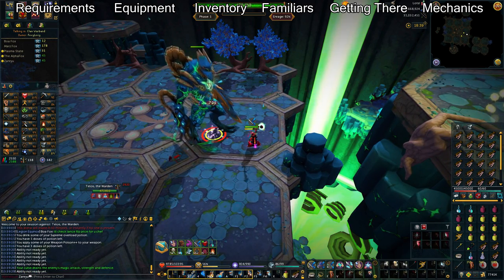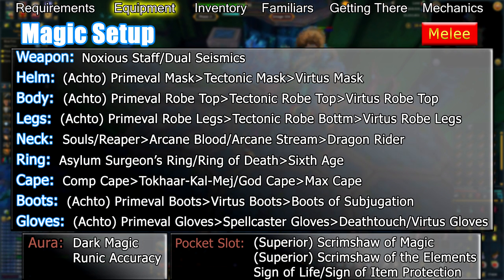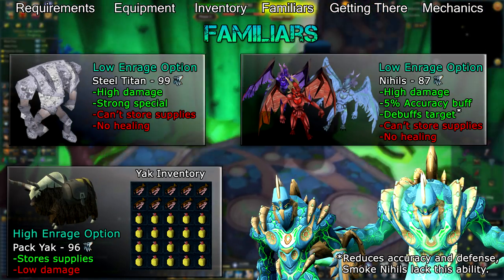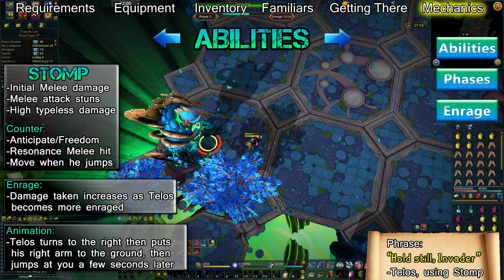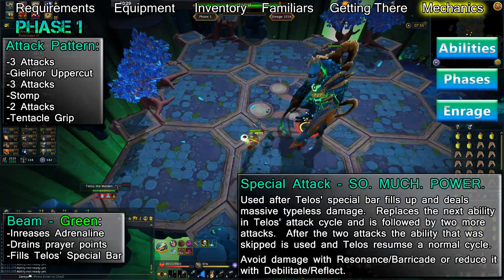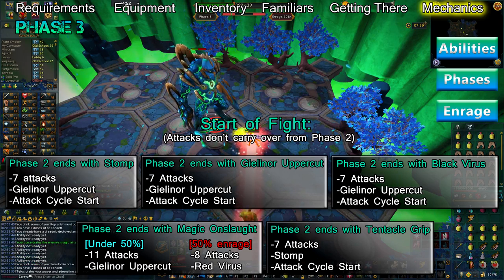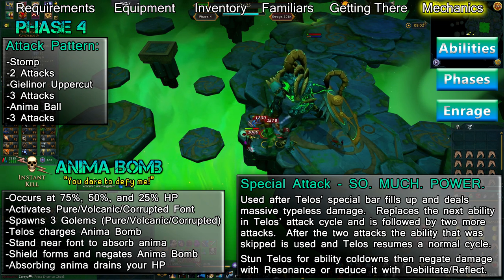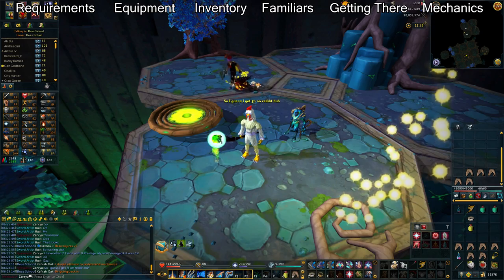In Depth Telos Guide (0-1,000% Enrage)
So you wanna kill Telos?  Get yourself a pet?  Welcome to my in-depth Telos guide, let's make it happen!  I cover the requirements, gear, familiars, and inventory you'll need to beat Telos.  Hopefully it helps, go mess him up!